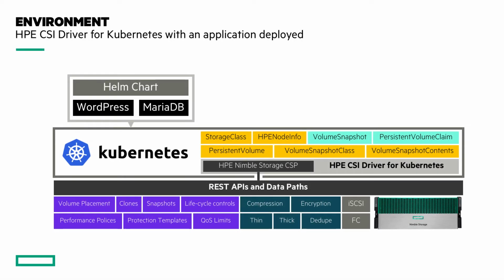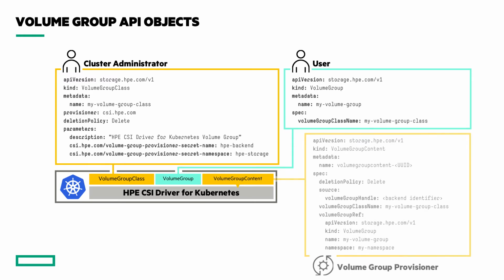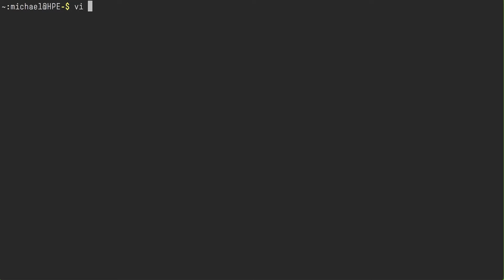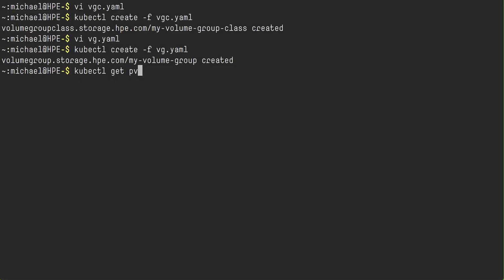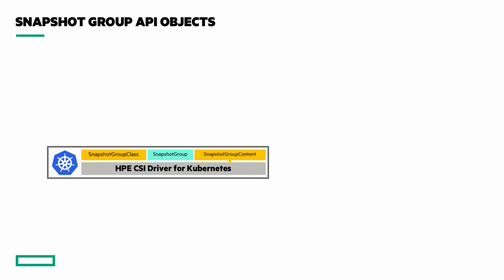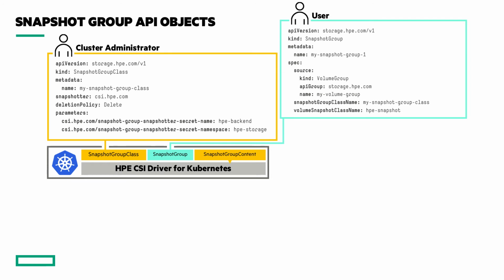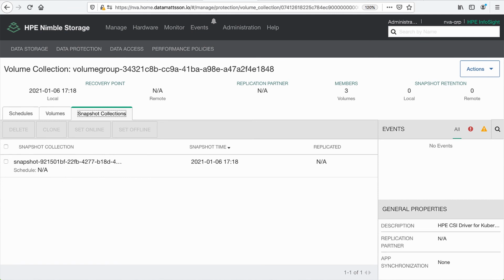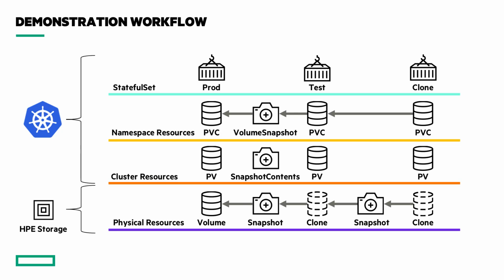Synchronize Volume Snapshots for Distributed Workloads using the HPE CSI Driver for Kubernetes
Taking crash-consistent snapshots for highly distributed workloads on Kubernetes is challenging when referential integrity is crucial for the application. Learn how to use VolumeGroups and SnapshotGroups with the HPE CSI Driver for Kubernetes.